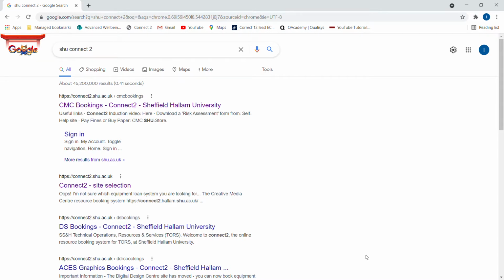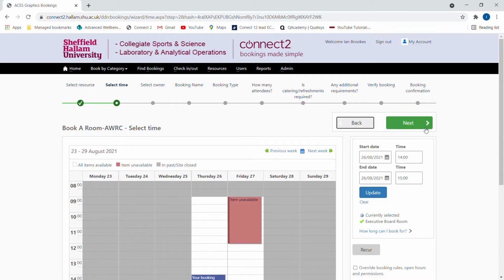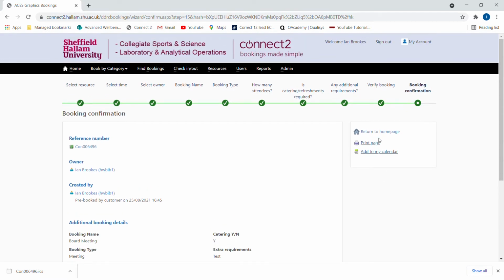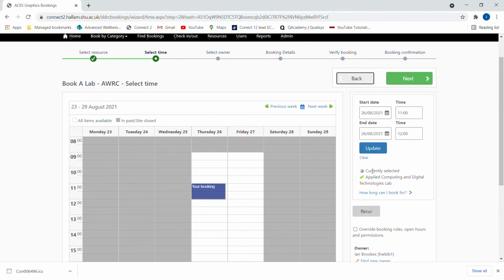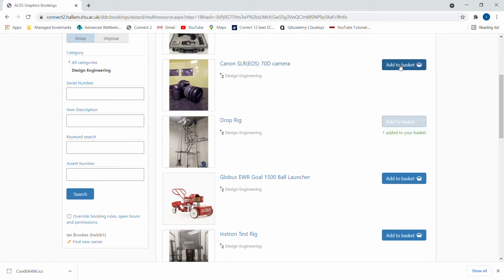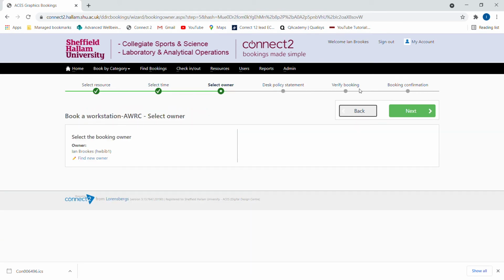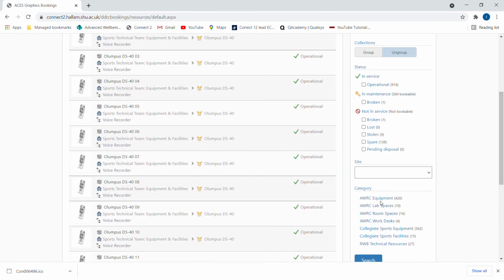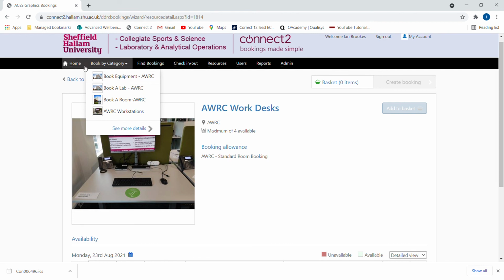AWRC Connect2 Guide (Lab, Space, Equipment Bookings)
Join our Senior Technical Specialist, Ian Brookes, on a walkthrough of the Connect2 system which can be used to book labs, meeting spaces and equipment at the AWRC.
For any queries please contact Ian at ! AWRC Operations

00:00 Introduction
00:20 How to access Connect2
01:00 Creating a booking (room)
02:43 Adding a booking to Outlook
03:24 View or edit a booking
04:00 Lab bookings
04:28 Recurring bookings
04:45 Equipment bookings
06:18 Workstation/desk bookings
07:20 Retrieve/view all bookings (by individual/space)
08:25 View availability of a space or equipment